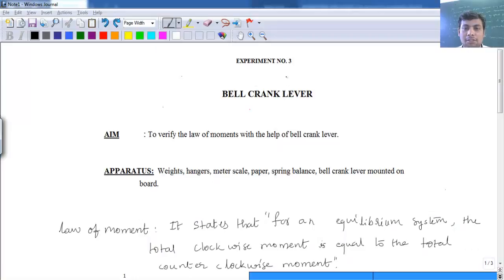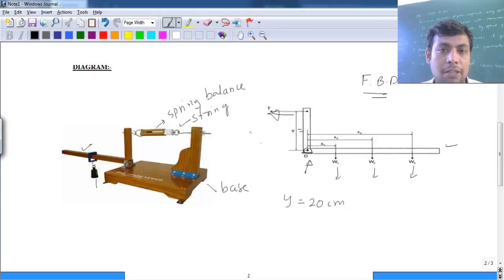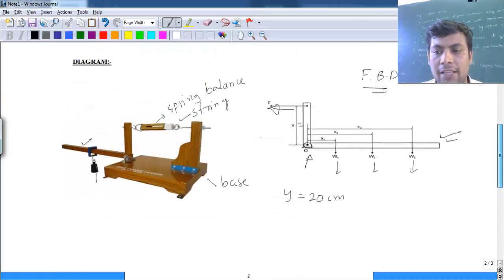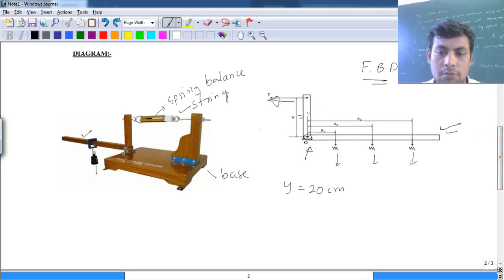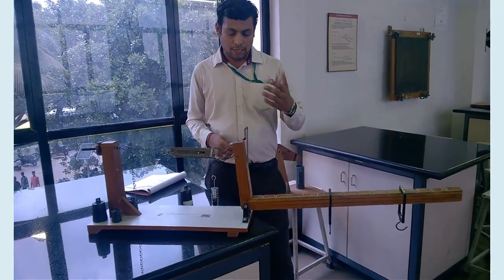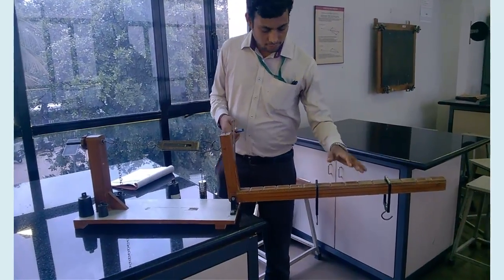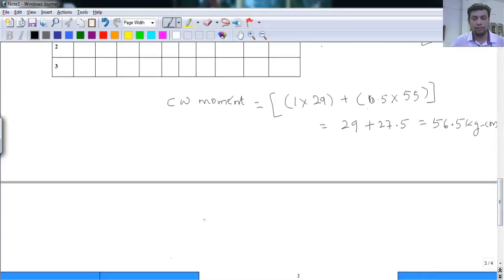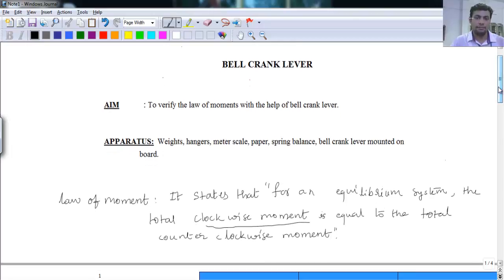Verification of Law of Moment using Bell Crank Lever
Use the below link to watch complete free lectures on Engineering Mechanics

The video explains how to verify the law of moment with the help of a Bell Crank Lever apparatus.